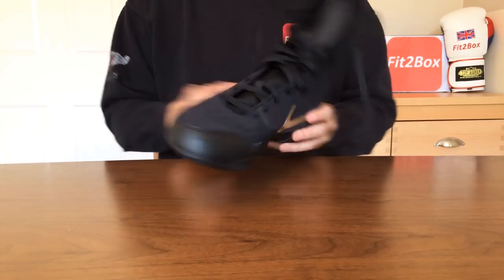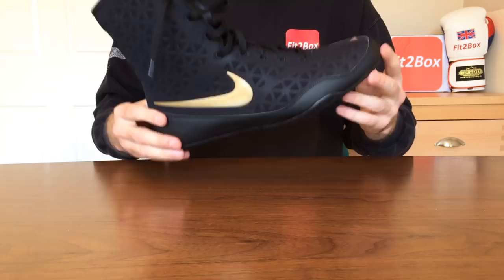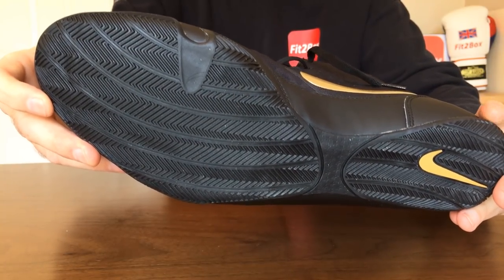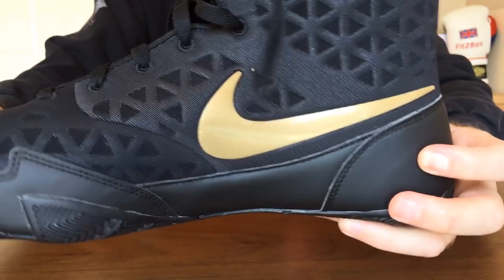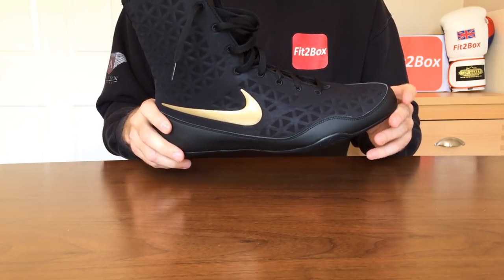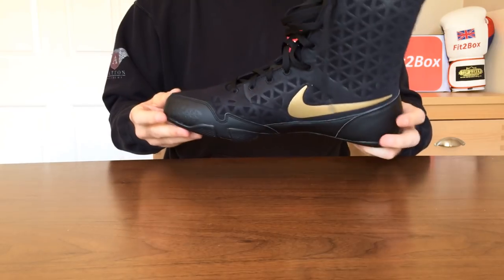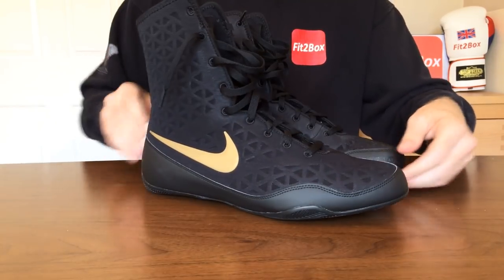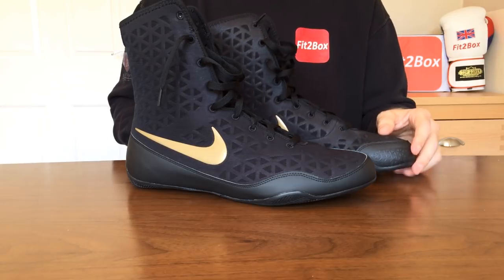NEW NIKE KO BOXING BOOTS REVIEW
Boxing Gloves
Boxing Boots
Boxing Headguards

Boxing Gloves
Boxing Boots
Boxing Headguards